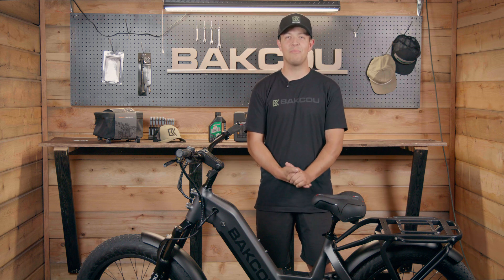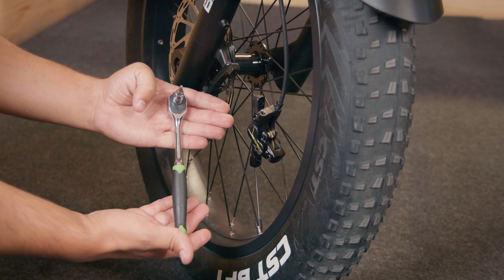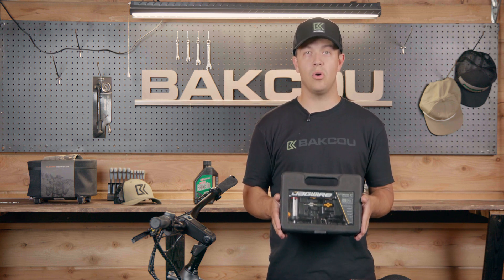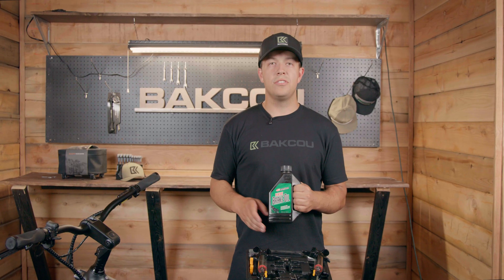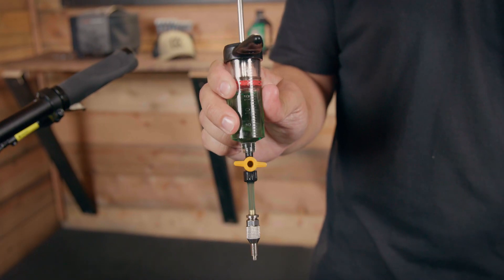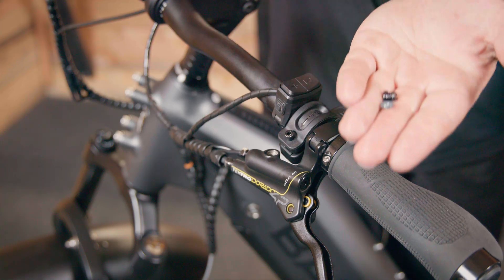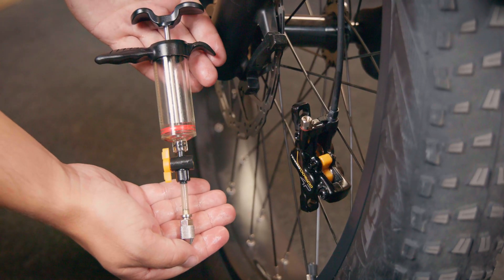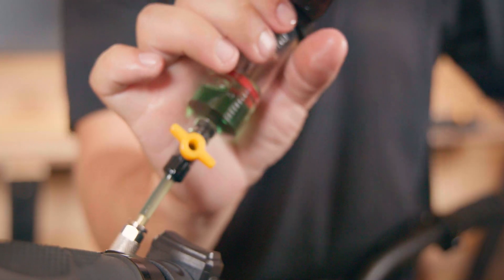🚲 How to Bleed Hydraulic Brakes on Your Bakcou eBike | Step-by-Step Tutorial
Are your eBike brakes feeling soft or unresponsive? In this Bakcou tutorial, we’ll walk you through the step-by-step process of bleeding your hydraulic brakes. Whether it’s the front or rear brake, this guide will help you keep your bike performing at its best.

We’ll cover:
✅ Tools you’ll need (Allen keys, Torx bit, bleed kit, mineral oil)
✅ How to safely remove brake calipers & pads
✅ Setting up the bleed kit and syringes
✅ Flushing out air bubbles for maximum stopping power
✅ Testing and reassembling for trail-ready performance

Perfect for Bakcou riders, DIY eBike owners, and anyone maintaining hydraulic brakes.

Follow us for exclusive behind-the-scenes adventures, tips for hunting and scouting with e-bikes, and ways to make the most of your outdoor lifestyle.

Chapters

00:00 – Intro
00:10 – Front vs. Rear Brakes
00:18 – Removing the Brake Caliper
00:35 – Removing Brake Pads
01:00 – Preparing the Bleed Kit (Jagwire Mineral Oil)
01:47 – Filling the Syringe with Mineral Oil
02:27 – Installing Brake Spacer
02:43 – Leveling the Brake Lever
02:50 – Removing Lever Reservoir Screw
03:15 – Removing Caliper Screw & Attaching Syringe
03:39 – Opening Valves & Bleeding Air Bubbles
04:08 – Closing Valves & Reinstalling Screws
05:24 – Testing the Brakes
05:31 – Subscribe to find more tutorials

Get Special Discounts, Giveaways, Sneak Peaks and More by joining Bakcou's Elite Tribe